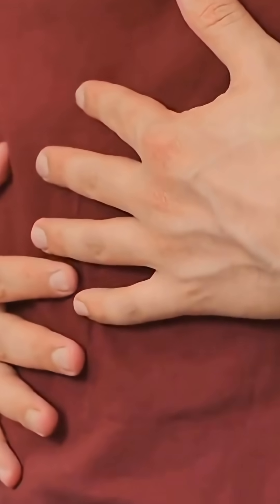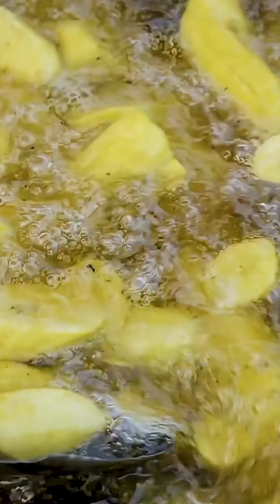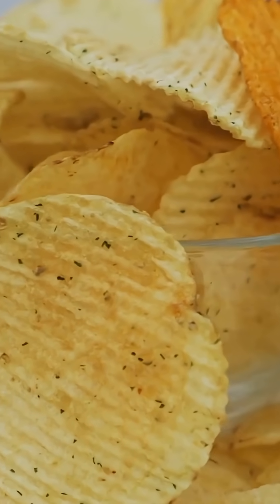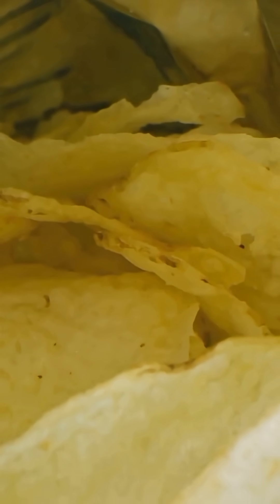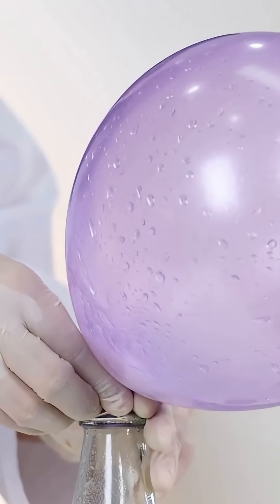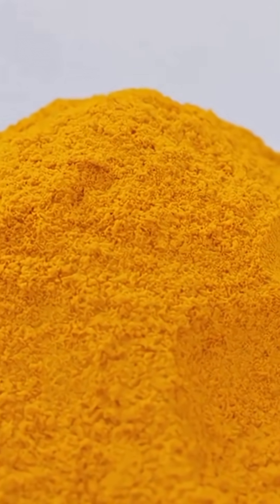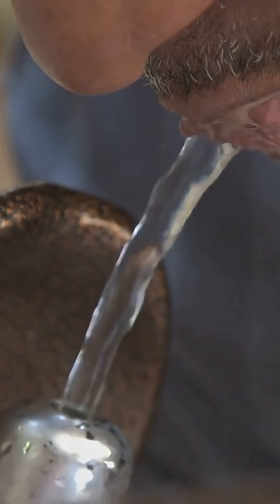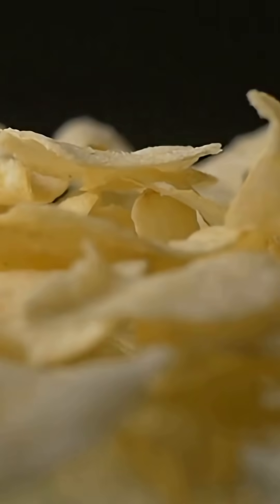INTL | End the Chip Crisis: Crispy Enjoyment Without Feeling Stomach or Abdominal Pain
INTL High Tech: Digestive Friendly Chips Production Technologies

ENTRY

Decanter chips are among the most popular snacks in the world. However, traditional methods lead to high fat and sodium content, causing digestive problems. INTL High Tech aims to develop low-fat, digestive-friendly chips with scientific innovations.

DEVELOPMENT

1. Problems with Traditional Chips

Fat: Stays in the stomach for a long time → bloating, reflux, gallbladder discomfort.

Frying by-products: Acrylamide and oxidative compounds trigger inflammation.

Sodium: Water retention, bloating, increased stomach acid.

Additives: MSG, artificial flavors → allergic reactions, gas, pain.

2. INTL High-Tech Solution

Design goals for a digestive-friendly chip formulation:

Low fat (6–10%) → air fry or bake.

With reduced sodium (25-50%) → flavor preservation.

Prebiotic fiber (2-5 g/serving) → inulin, resistant starch.

Natural spices: Ginger, turmeric.

Safety: GRAS status + EU, FDA, TGK compliance.

3. Sample Prototype (based on 100 g product)

Potato/legume based raw material: 85-90%

Fat: 6-10% (olive oil rub / coconut oil)

Salt: 0.6–1.0%

Prebiotic inulin: 1–3%

Ginger: 0.2–0.8%

Turmeric: 0.05–0.2%

Antioxidant (rosemary extract): 0.01–0.05%

Final energy: 180-240 kcal / 100 g, +2-5 g fiber.

4. Production Technologies

Raw material preparation: Thin slicing (1.2–1.8 mm), reduction of acrylamide by blanching.

Cooking:

Air fryer / hot air oven → 70% less oil.

Vacuum frying → preserving nutritional value at low temperature.

Coating: Tumble coating + electrostatic coating.

Packaging: Nitrogen flush, barrier film, oxygen absorbers.

5. Quality and Tests

Moisture and water activity: 3%, aw 0.6

Fat and sodium analysis: Target 6-10% fat, low salt.

Acrylamide measurement: Control by LC-MS/MS.

Sensory tests: Crispness, aroma, salt perception.

Digestive tolerance tests: Volunteer trials.

6. Labeling and Compliance

Nutritional values, allergen warnings, and GRAS approvals must be included in full.

Instead of health claims: safe phrases such as “Contains prebiotic fiber”, “Low fat”.

7. Consumer Acceptance and the Sunday

Salt reduction should be done gradually (10% →25%).

The flavor gap should be filled with natural spices.

The premium healthy snack segment should be targeted.

RESULT

INTL High Tech’s approach combines science, innovation and taste by reducing the digestive problems of traditional chips.  Thanks to low fat, optimized salt, prebiotic fibers and advanced packaging techniques, “non-stomach-irritating chips” are now possible. However, compliance with food legislation, scientific tests and consumer trials are critical for commercial success.

References

2. Shoaib et al. (2016) – Inulin

3. Arefi & Mousavi (2022) – French fries

4. According to Miller et al. (1998) – Fat-free chips

5. Joshi et al (2016) - Low-fat chips

6. Teferra & Tsige (2021) - Inulin review

7. Ginger and Turmeric - Anti-inflammatory effects

8. FDA Food Code (2022)

🔔 You can watch new content first by opening notifications.

📌 Professional Tags (Hashtags)